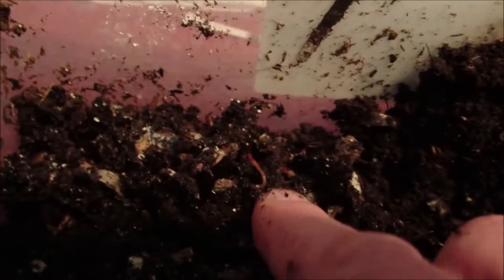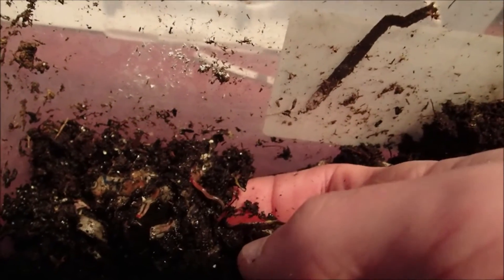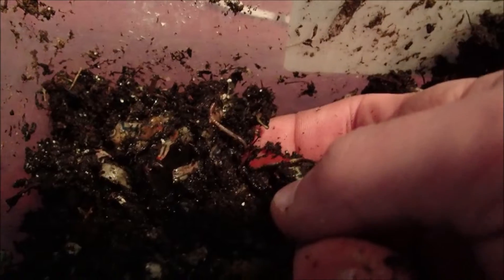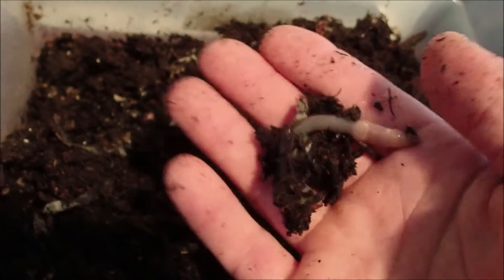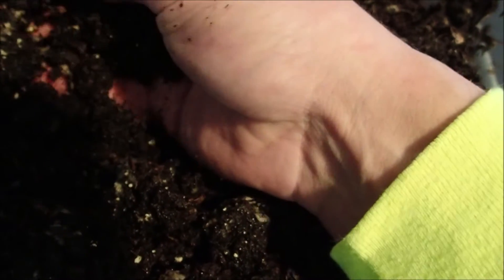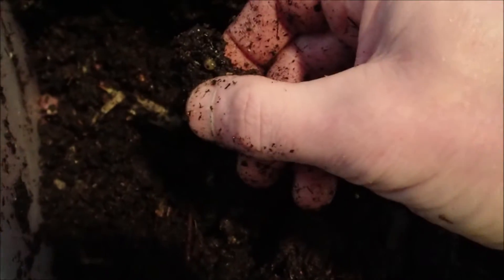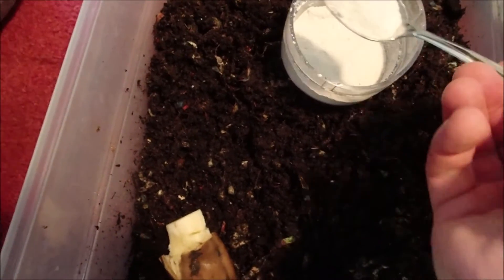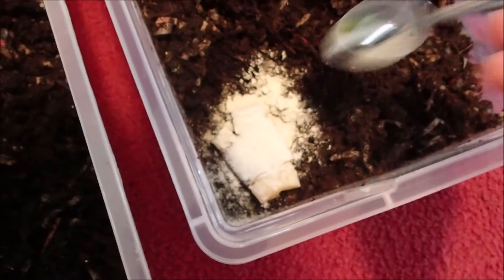Best Reproducing Worms Experiment 2-4-19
This is the 5 week update on which worms are the best reproducers between the African night crawlers, European night crawlers, and the red wigglers. I started with 4 of each worms in separate containers on December 28, 2018.